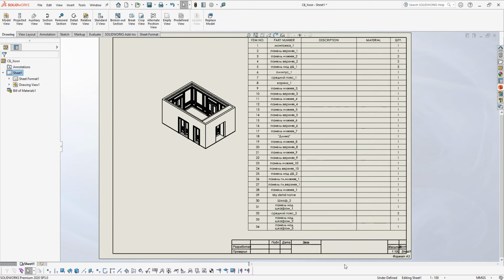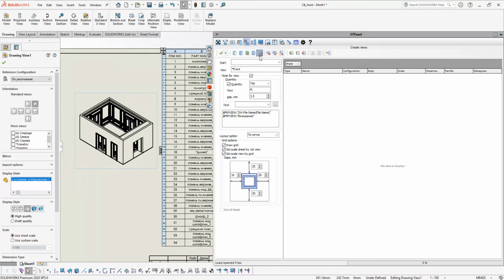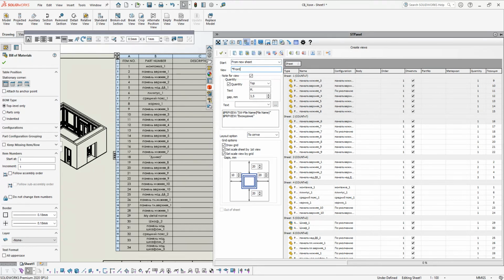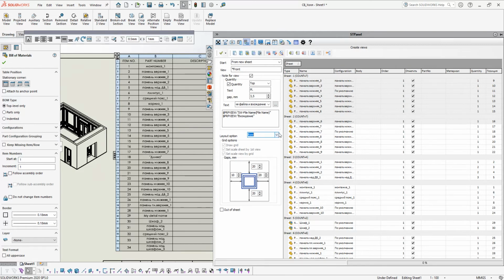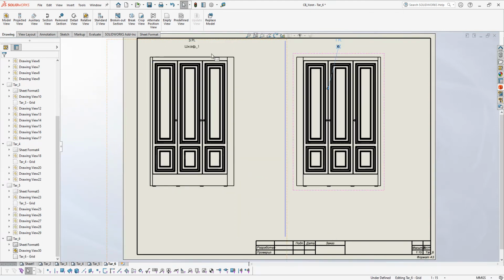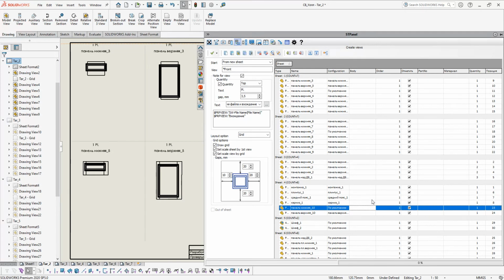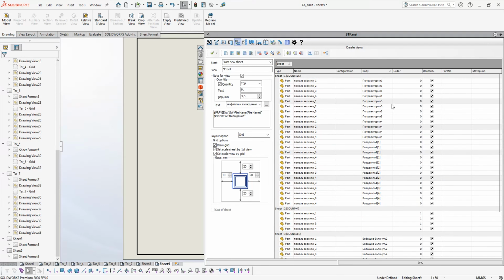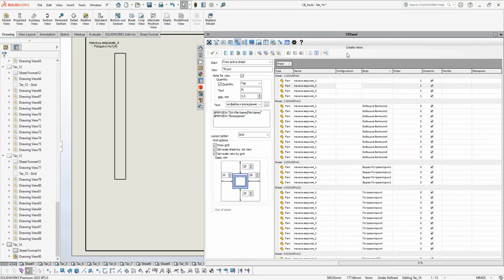Create views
Add-in for SOLIDWORKS - stPanel. Command - Create sheets and views for list of parts and assemblies.